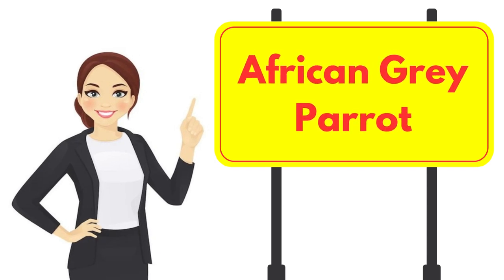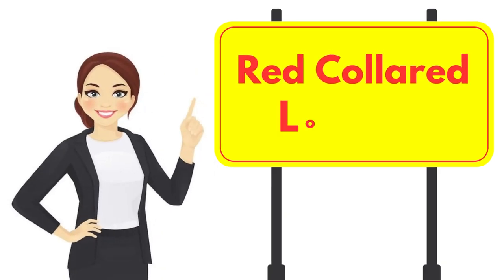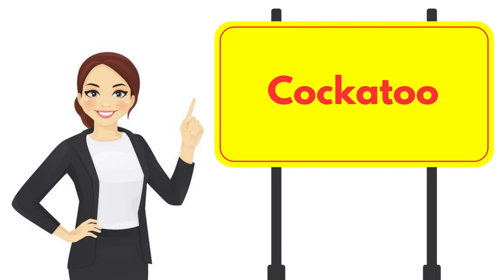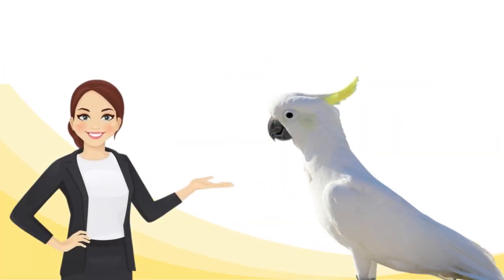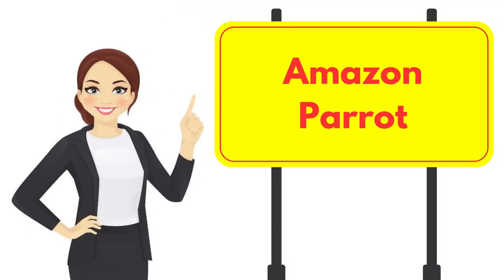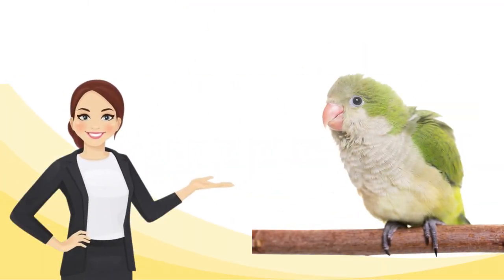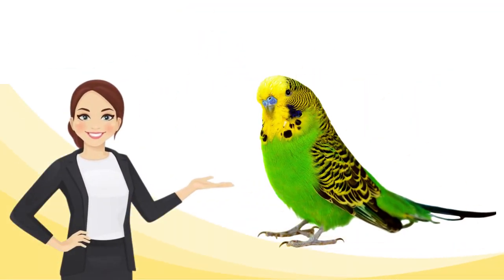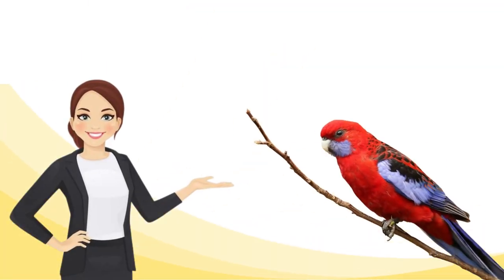List of Parrots in the World with Images | Expensive Parrots Names | Parrot Breeds Vocabulary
List of Parrots in the World with Images | Expensive Parrots Names | Parrot Breeds Vocabulary @EnglishVocabulary101
Learn different parrot names and breeds in English with images for clear identification. You will get to know about expensive parrots breeds that will add to your English Vocabulary.

list of parrots in the world
most beautiful parrots
list of parrots
expensive parrots
pet parrot names
list of parrot names
list of parrot names in english
list of parrot breeds
list of parrot names in the world
most beautiful parrots in the world
one of the most beautiful parrots in the world
list of parrots with names and images
parrot names in english
parrot breeds vocabulary
parrot breeds
colorful parrot name list
parrort images

" All images are fairly used during the making of this video and are downloaded from different websites like:
• Stickpng.com
• Unsplash.com
• Pixabay.com
• Pexels.com
• Pngitem.com
• Pngtree.com
• Cleanpng.com
• Pngwing.com
• Vecteezy.com
• Favpng.com